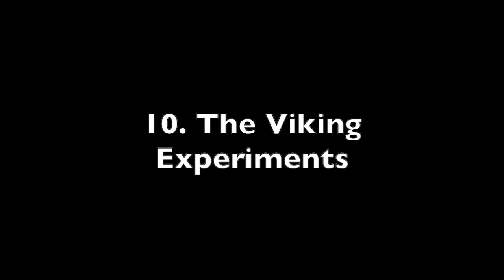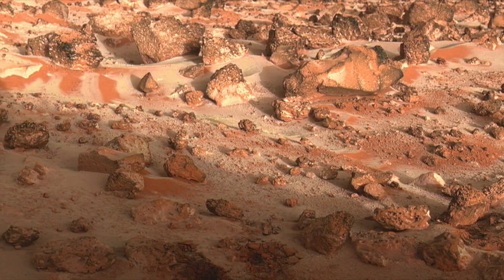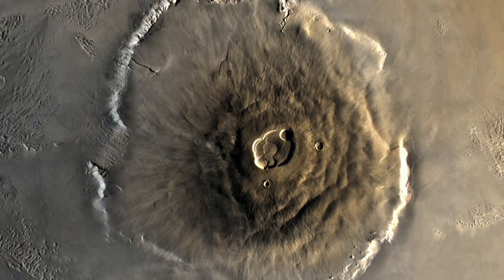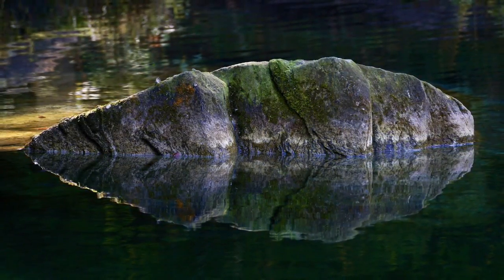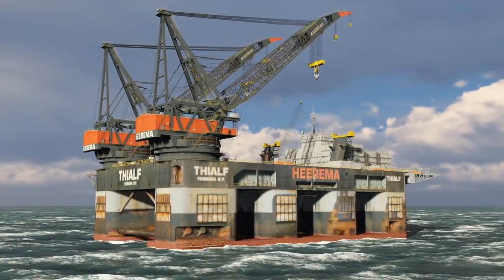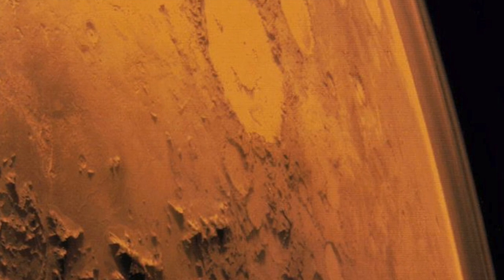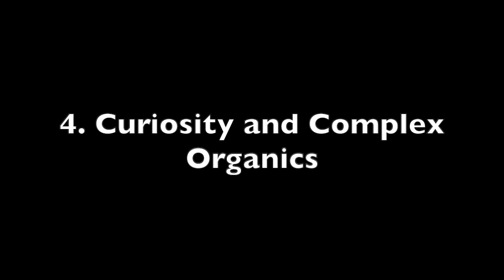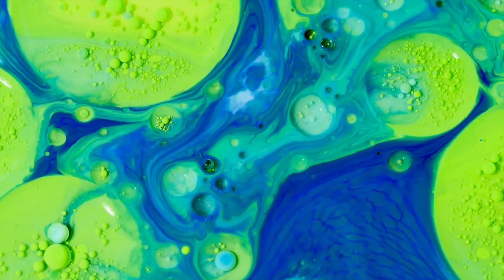10 Indicators that Mars Might Harbor Life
An exploration of ten indicators and hints that Mars may have once, or still does, harbor microbial life.

The Interview with Dr. McGowan will be available on Event Horizon Thursday, July 11.

Papers:

"Oil and Natural Gas on Mars", McGowan, 2000